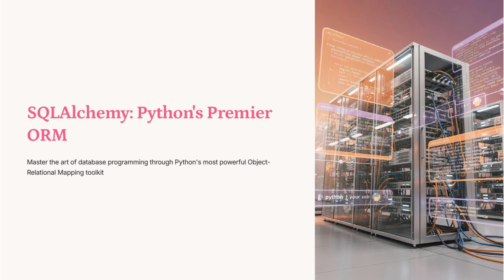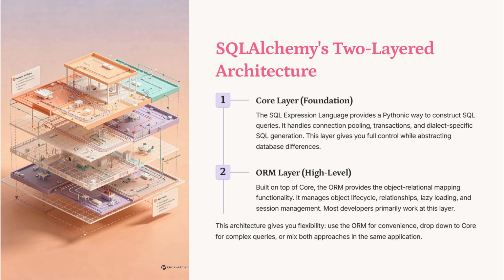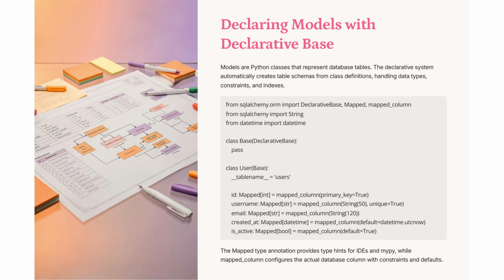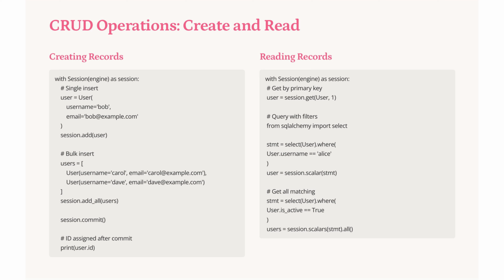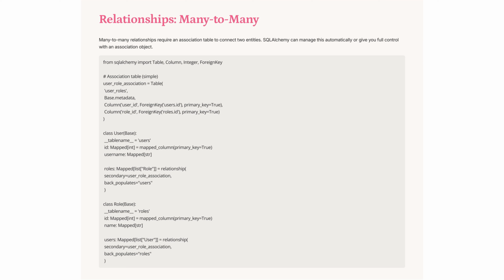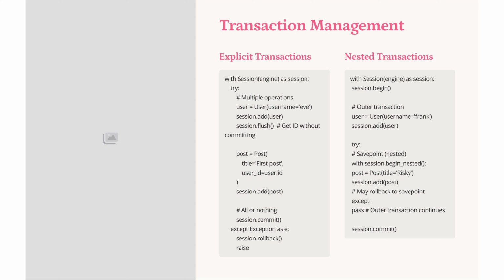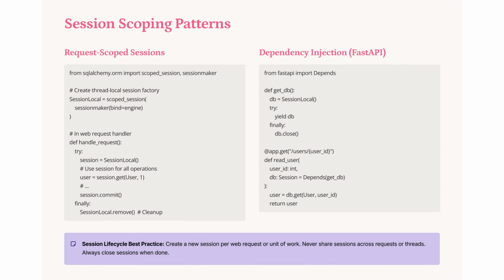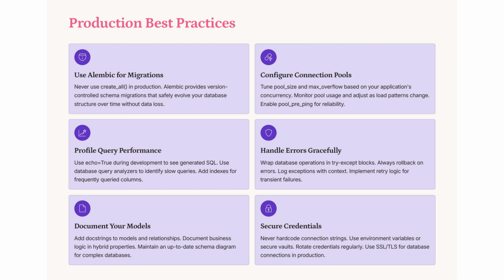SQLAlchemy Pythons Premier ORM